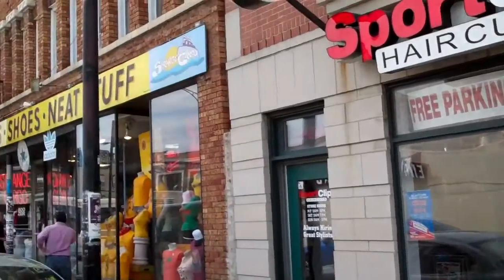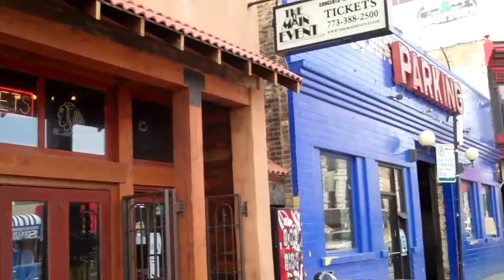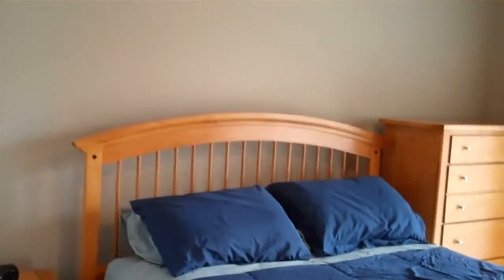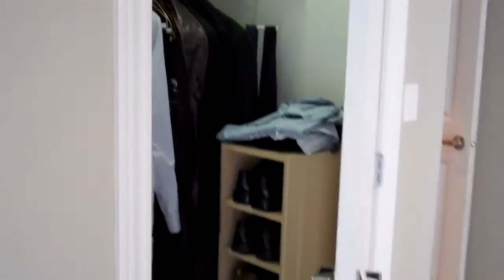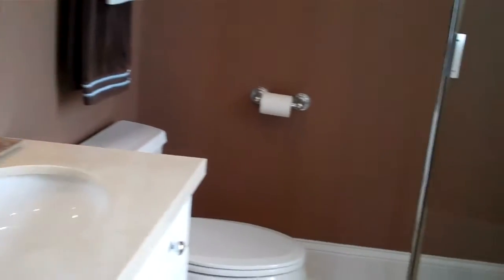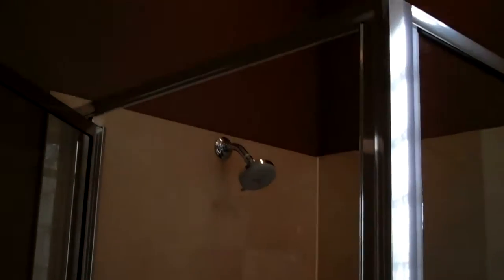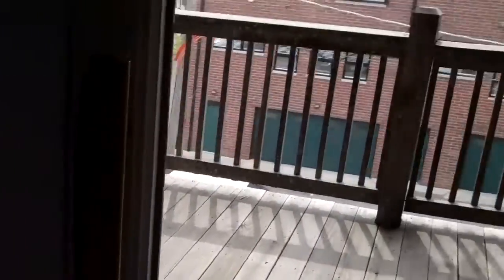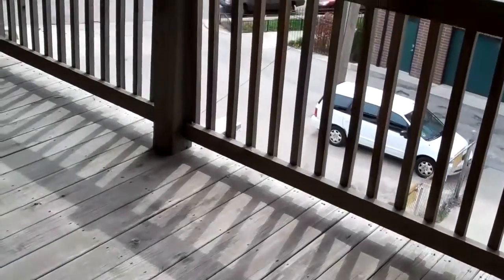3452 N. Clark #3 Large 2 Bedrm + 2 Baths w Lge Deck and Garage BRANDED